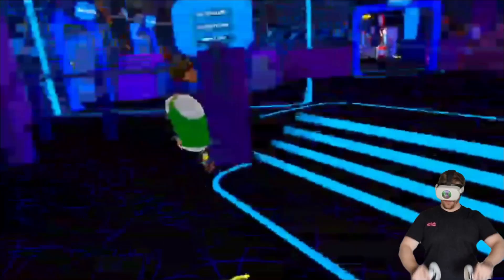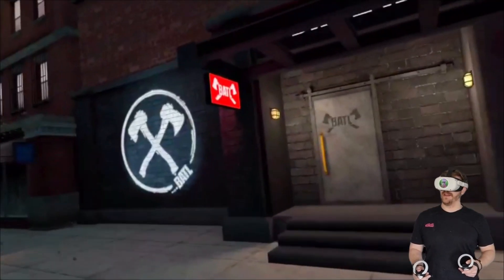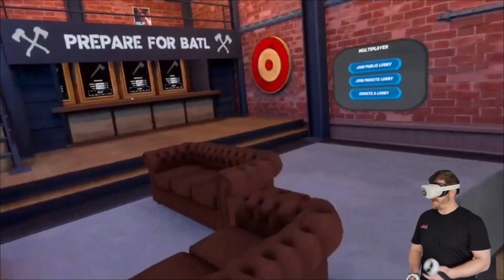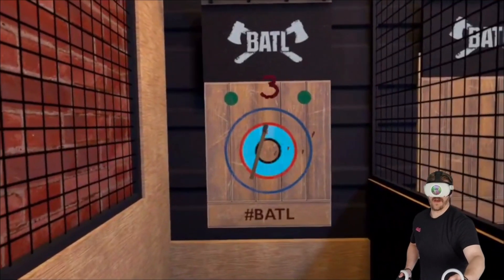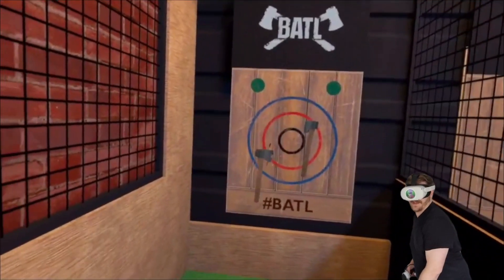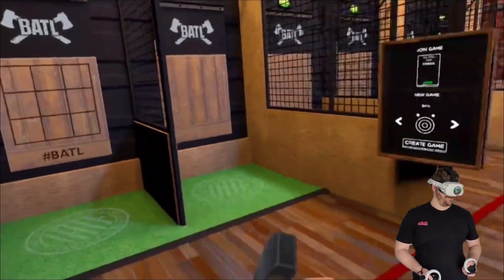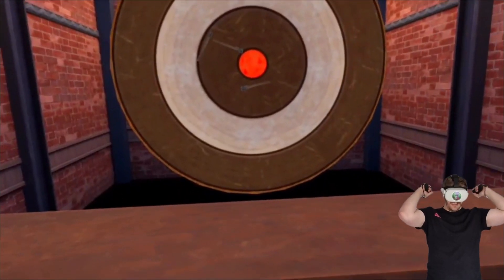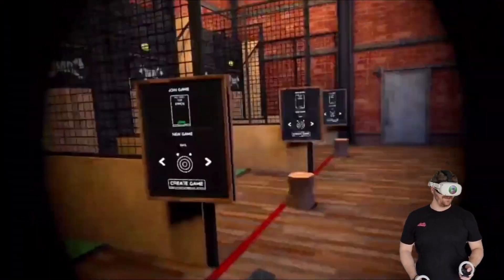Axe throwing in VR is awesome! - Arcade Legend Update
Arcade Legend has released a brand new update to include Axe throwing!